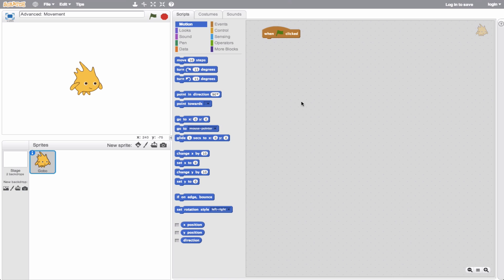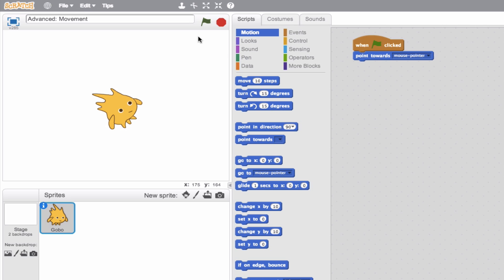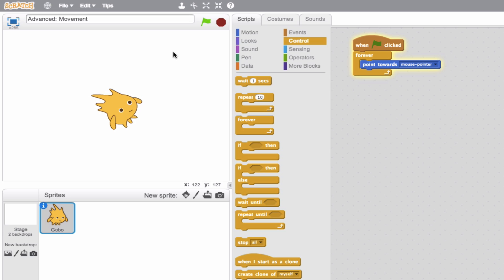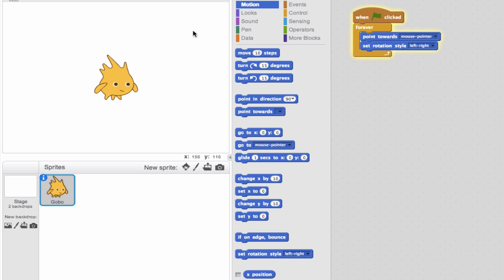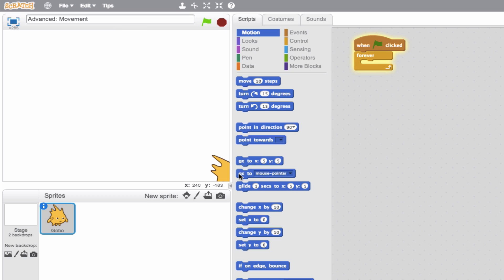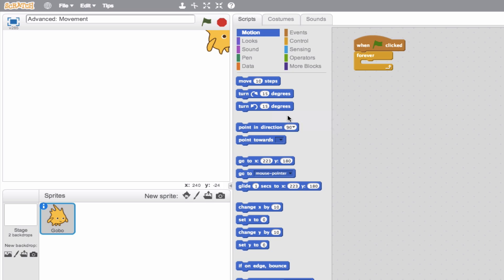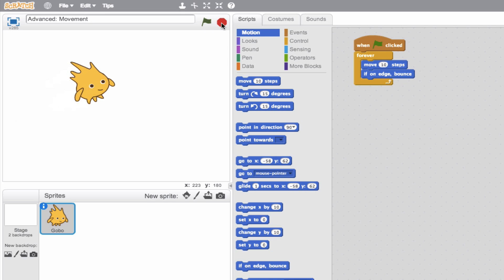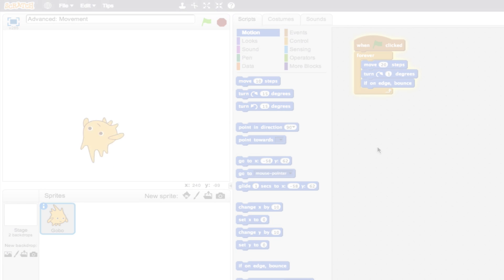Motion: Part 2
An exploration of advanced movement blocks in Scratch.